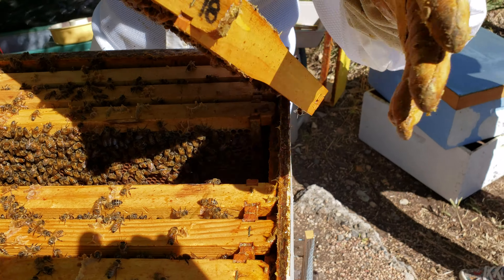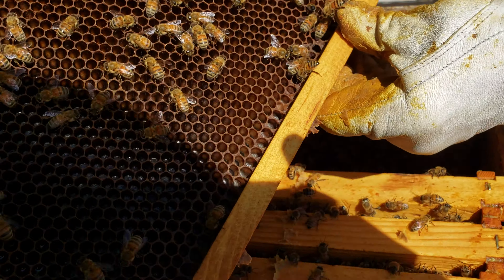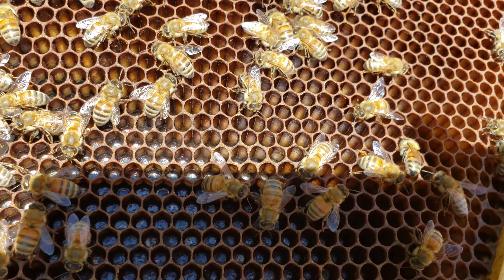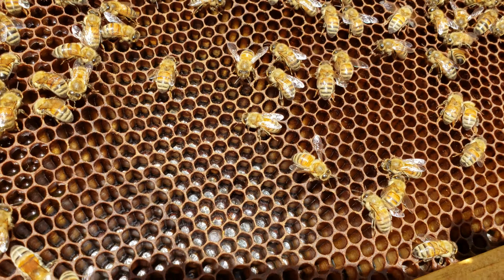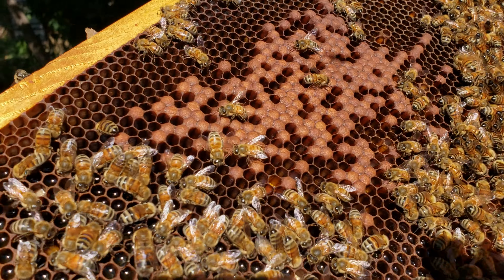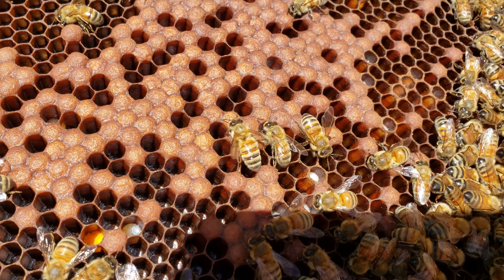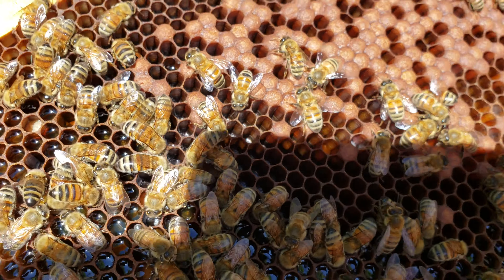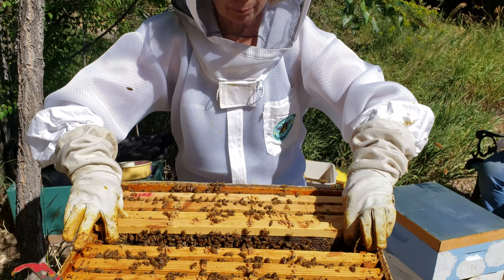Beekeeping with Sue in Golden CO